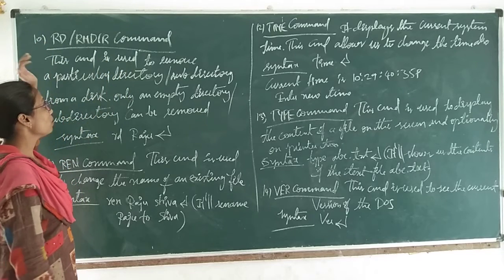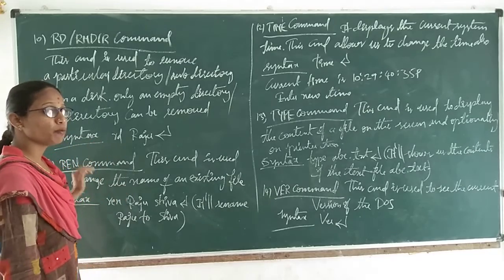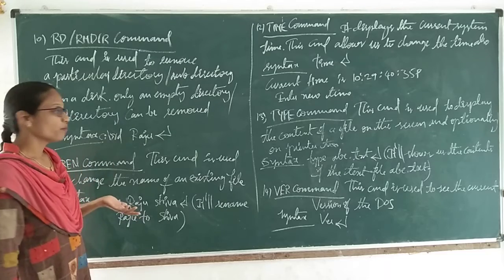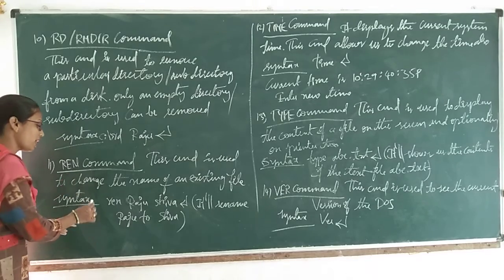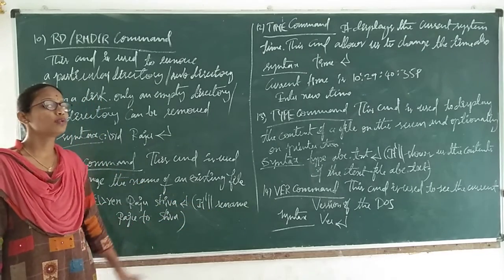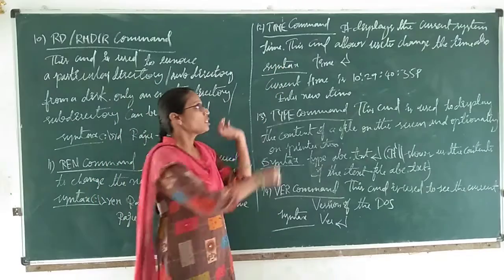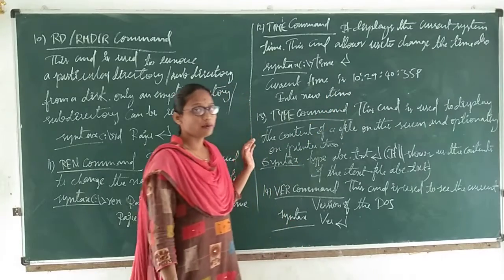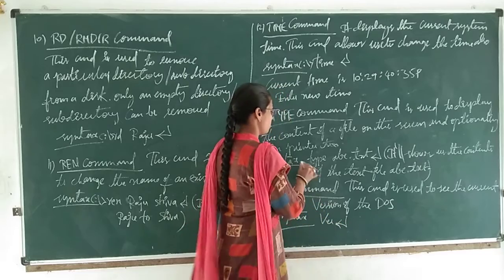FIT l Lect I Internal Command -Fundamentals of Information Technology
Fundamentals of Information Technology tutorial Discussed Internal Command